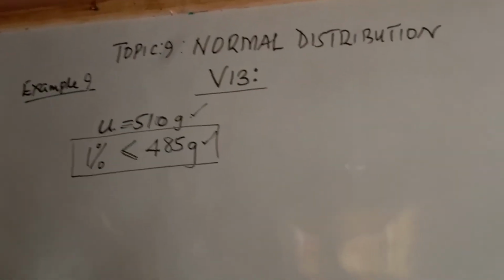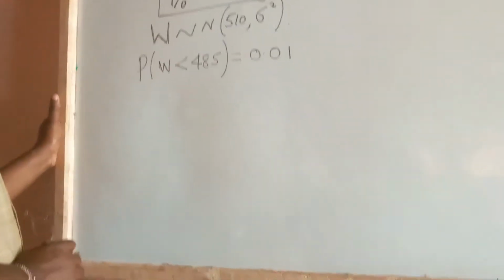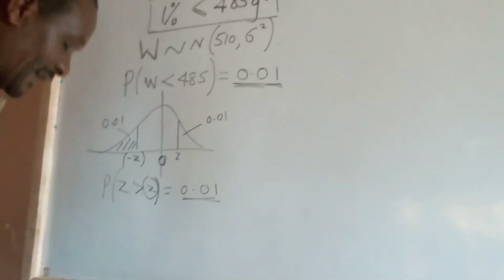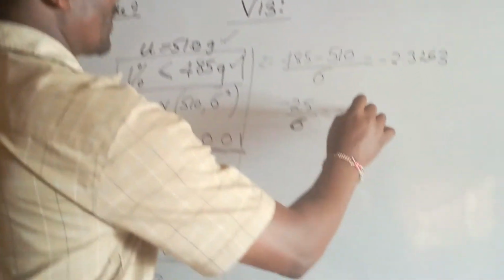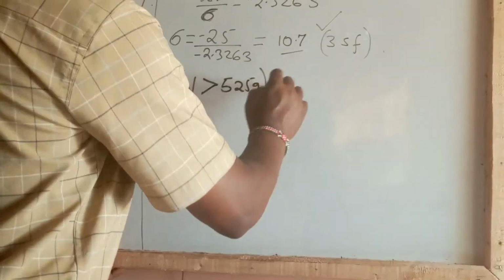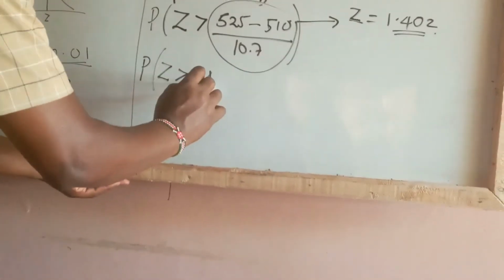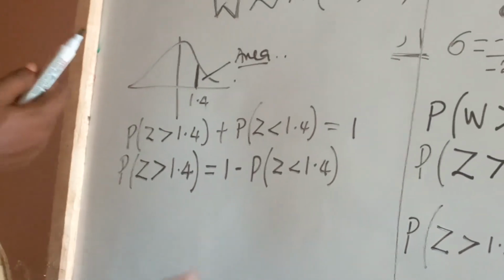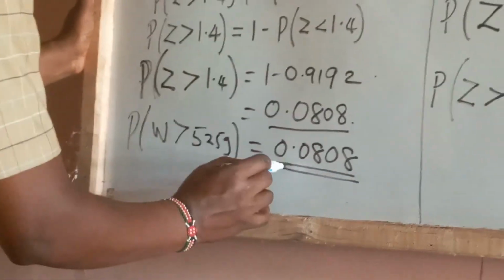S1 Normal Distribution Video 13